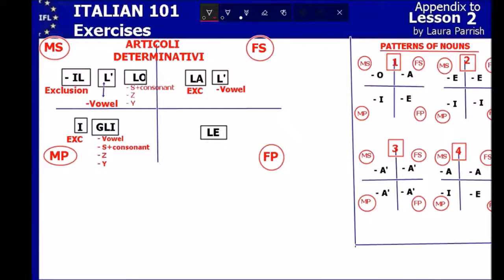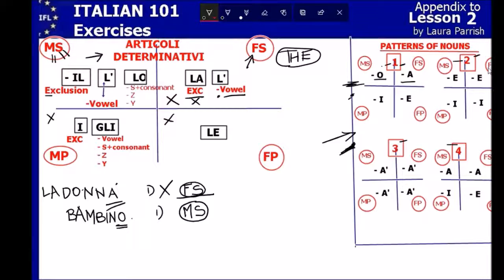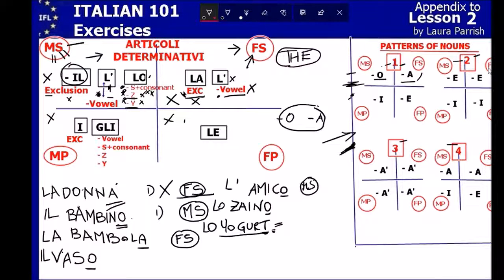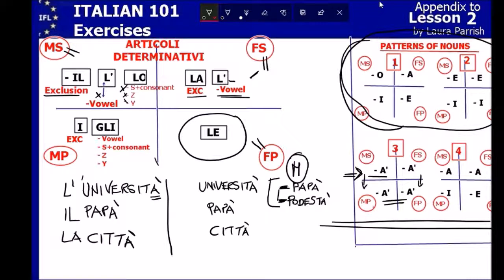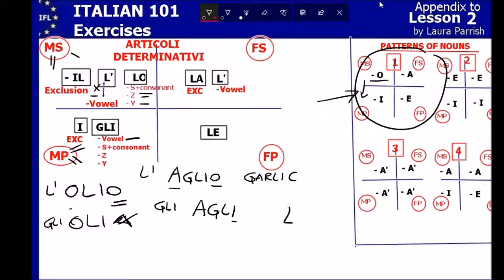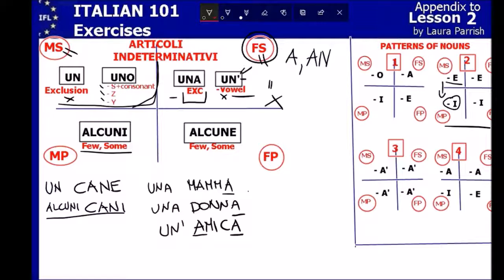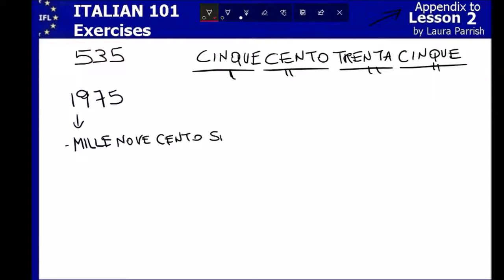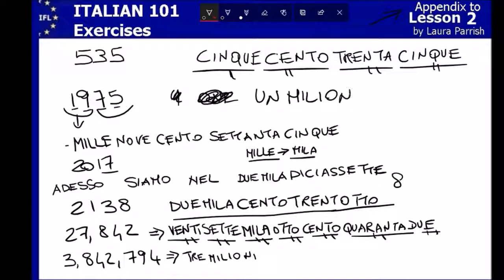Exercises for Italian 101 - Lesson # 2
Exercises about Determinative and INdeterminative Italian Articles and Numbers.